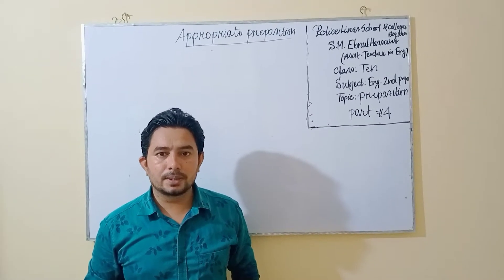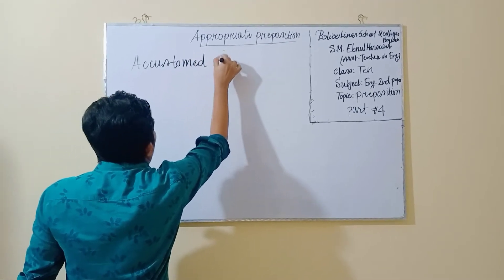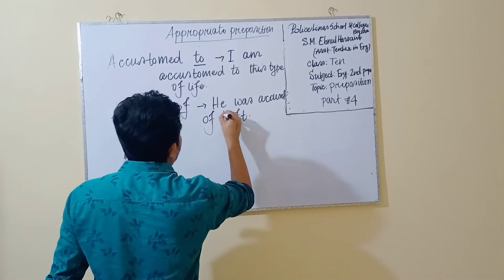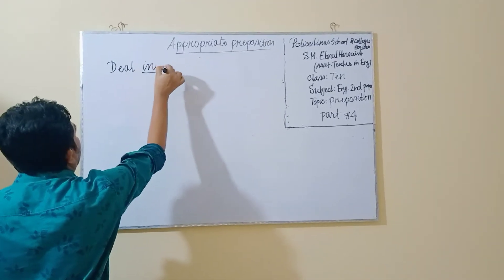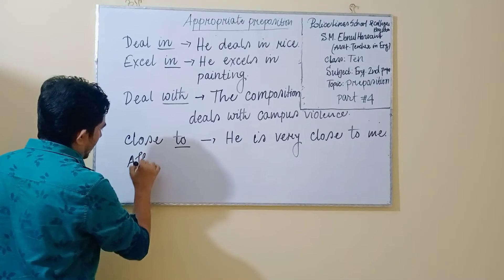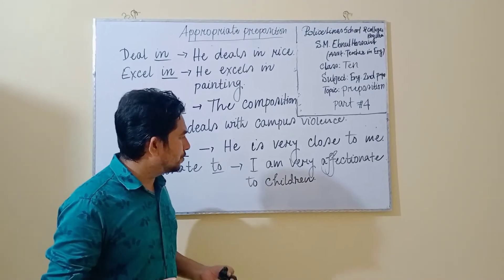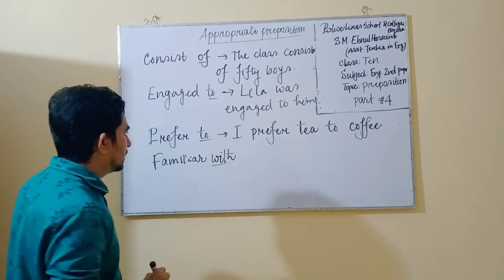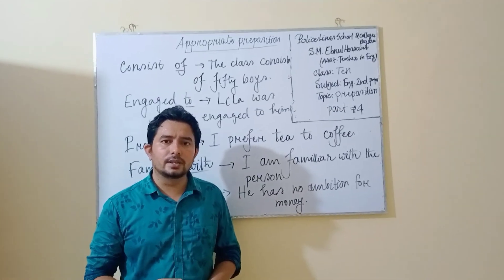Prepositions ( Part 4 ) - English ( Second Paper ), Class Ten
Prepositions ( Part 4 ) - English ( Second Paper ),
Class Ten. BY,
MD. EBNUL HOSSAIN,
ASSISTANT TEACHER